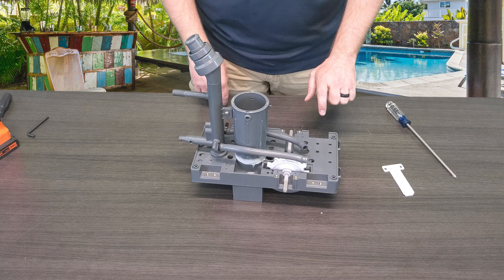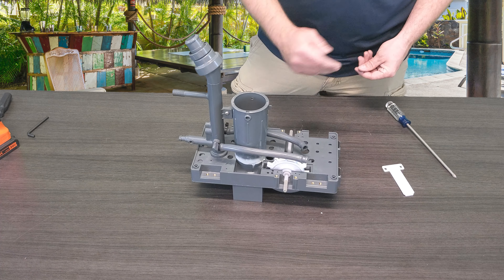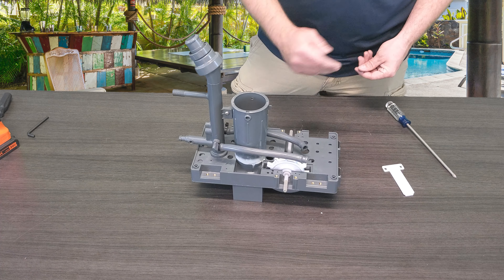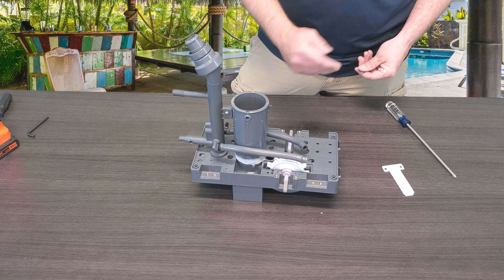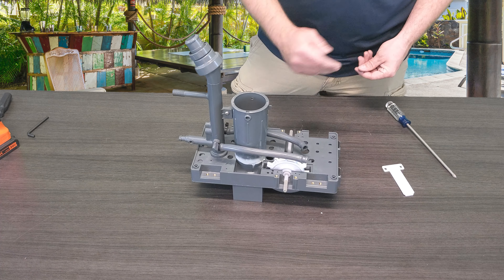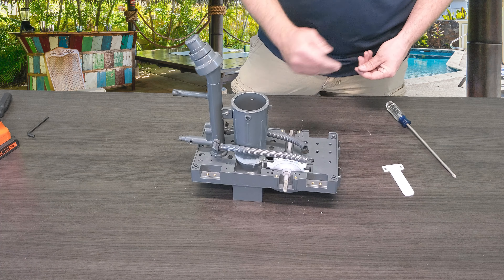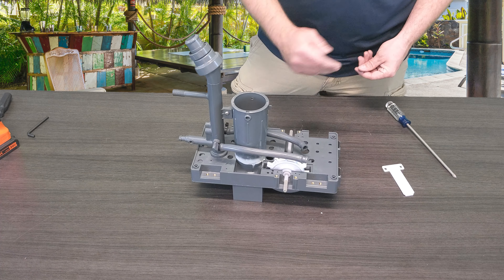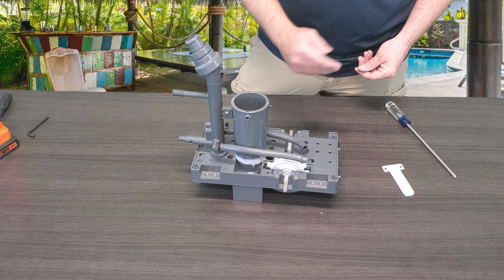Pentair Kreepy Krauly Legend II Turbine Shield/Spacers - Quick Fix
In this video, we show you how to remove and replace the Turbine Shield and Spacers on the @Pentairpool Kreepy Krauly Legend II pressure-side pool cleaner. These parts are responsible for protecting the turbine from any interference as it operates. The Spacers also keep the turbine in place this way it does not wear down the surrounding plastic areas and parts sooner than they should. We provide professional insight along with any useful tips or tricks that may help you during the installation/removal process of this part. Please check out the website below for more information and parts for your pool cleaner!